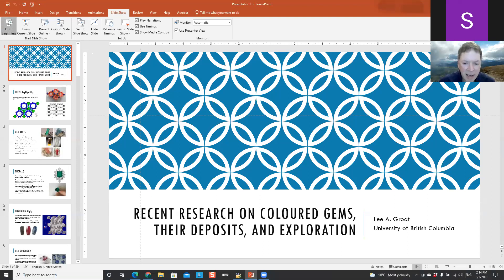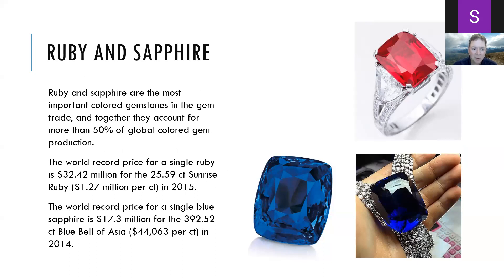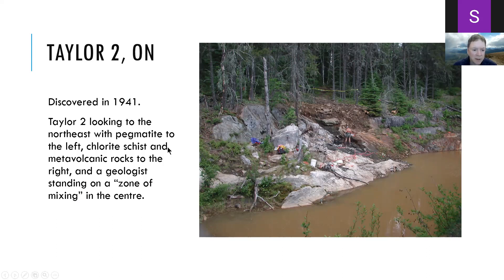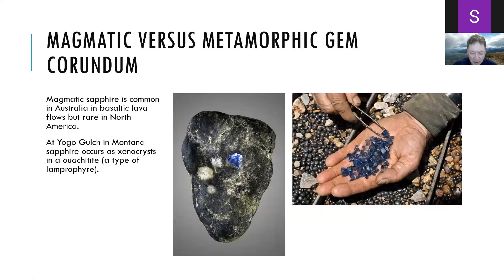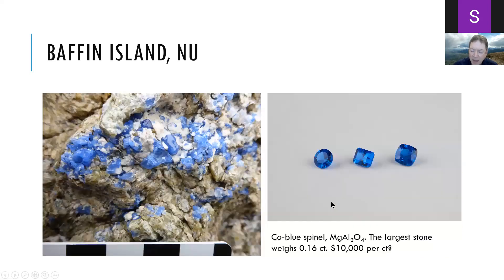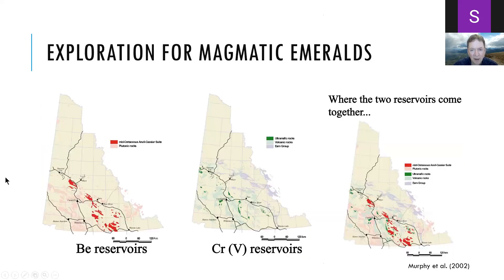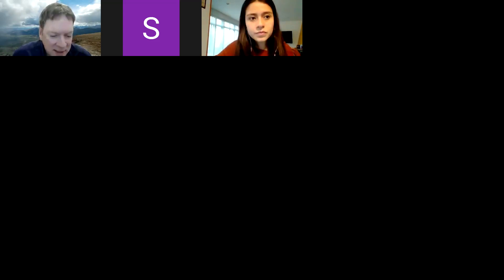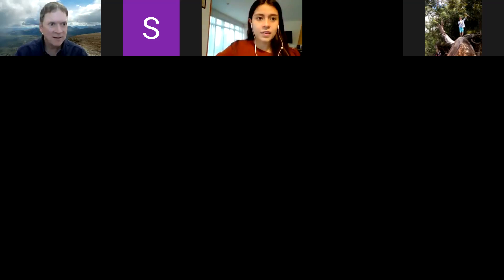SEG-SEE Charla: Recent Research on coloured Gems, their Deposits and Explotarion. Dr Lee A Groat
Lee Groat se graduó de la Queen's University con un B.Sc. (Honores, Geología) en 1982 y de la Universidad de Manitoba con un Ph.D. en 1988. De 1988 a 1989 fue becario postdoctoral de la OTAN en la Universidad de Cambridge.

El profesor Groat ha sido miembro de la facultad de la University of British Columbia desde 1989. Sus principales intereses de investigación son la geología de los depósitos de gemas, las pegmatitas, la química cristalina de los minerales y la geología económica.

Ha publicado más de 150 artículos en revistas científicas revisadas por pares.
De 2001 a 2006, el Dr. Groat fue editor de American Mineralogist. Es el ex coeditor (2012) y actual editor (2013-presente) de The Canadian Mineralogist.

En 2003, el Dr. Groat fue elegido miembro de la Mineralogical Society of America, y en 2009 se nombró en su honor al nuevo mineral groatita, NaCaMn2 + 2 (PO4) [PO3 (OH)] 2.
El profesor Groat es director independiente de múltiples empresas en los ámbitos de la exploración y la tecnología y socio de una empresa de consultoría privada.